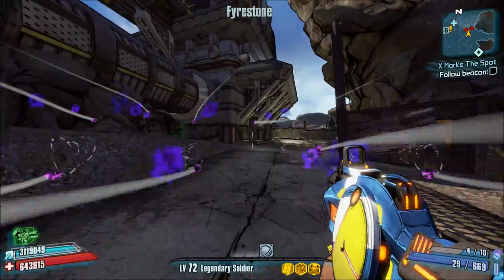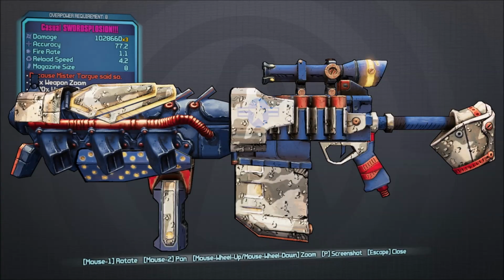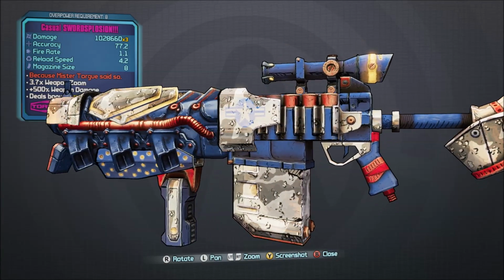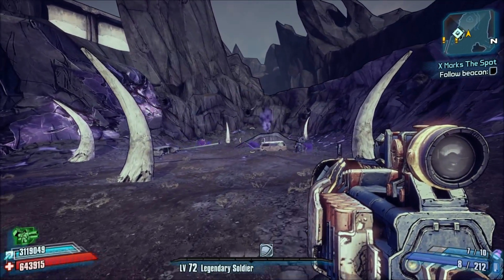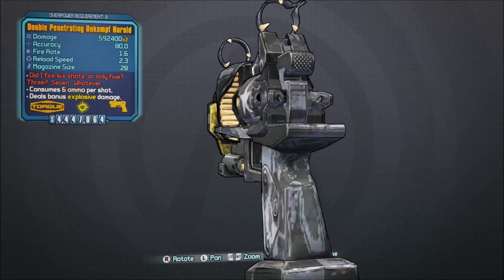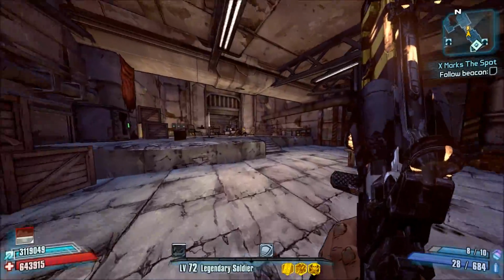Top 9 Best Grenade Damage Bonus Guns and Weapons in Borderlands 2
What's up guys! This is VinylicPuma and today I'm back with a bit of a different video. Instead of going over guns from both BL2 and The Pre-Sequel, I figured I would go over guns and weapons that get grenade damage bonus in Borderlands 2. There's a lot of weapons that would qualify, however I figured I would focus primarily on unique weapons.